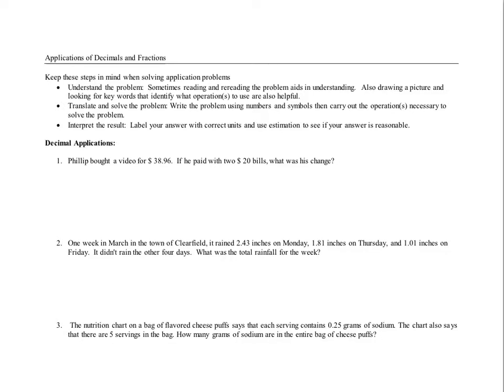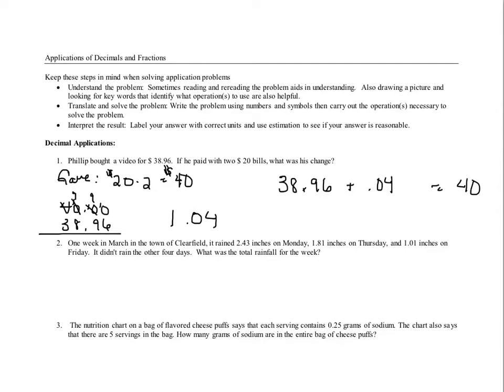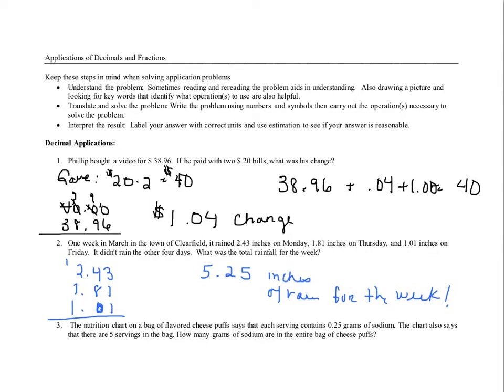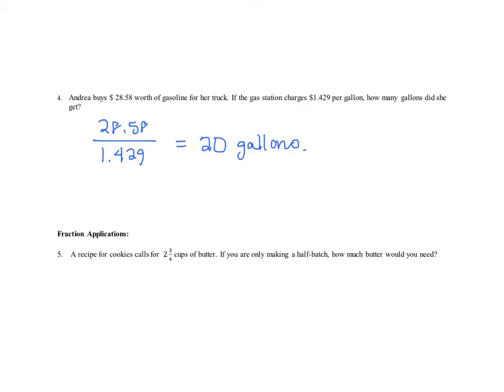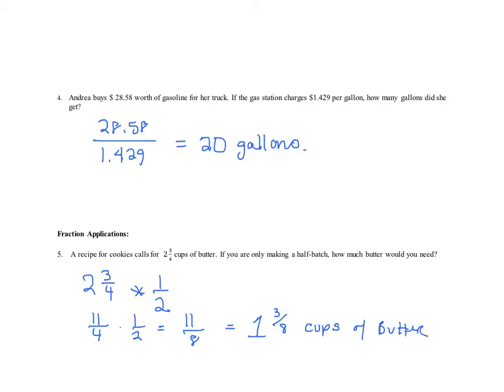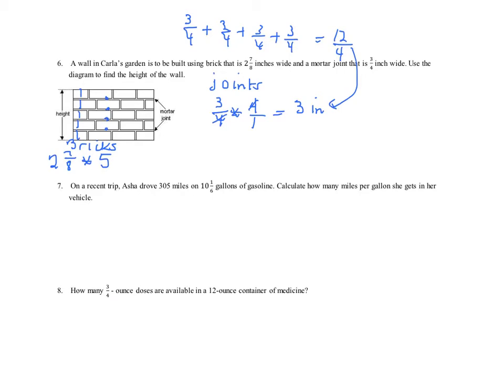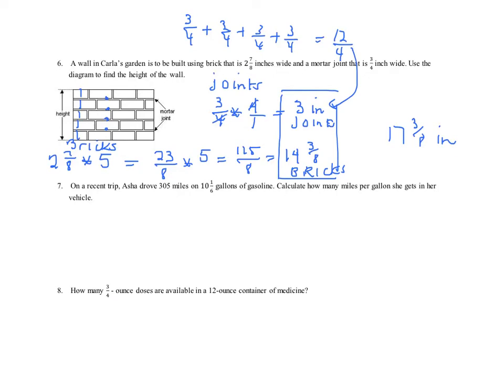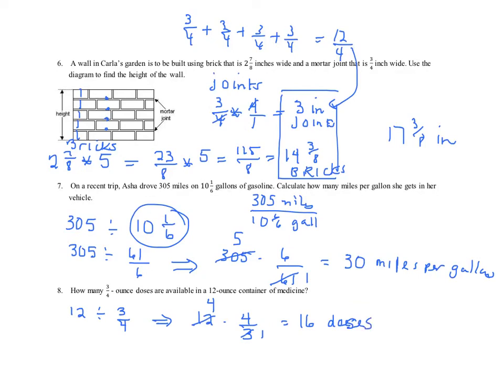mod 2 lesson 4 new recording 1